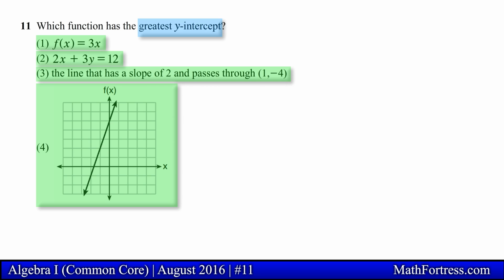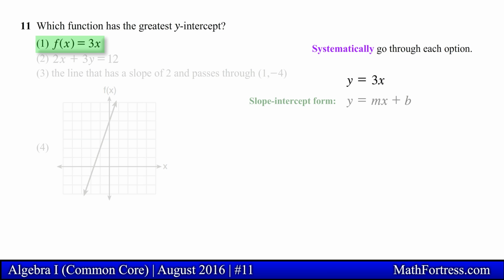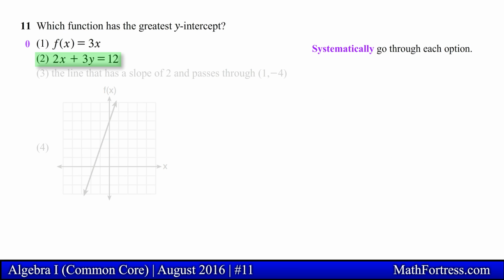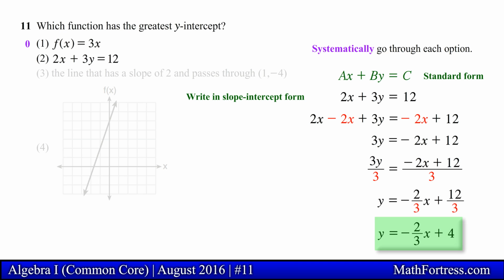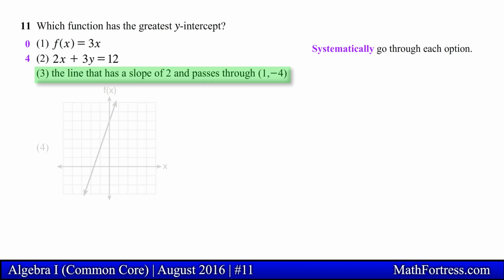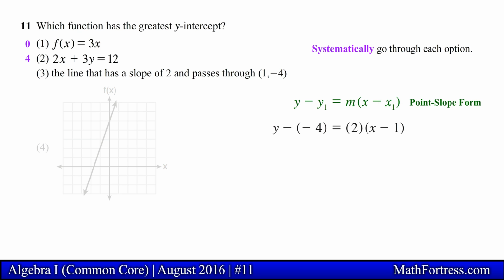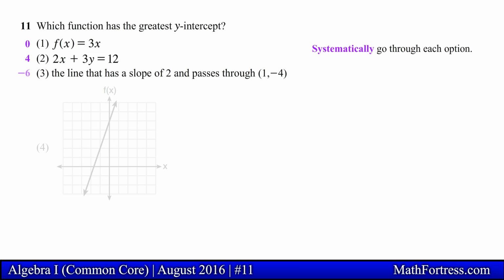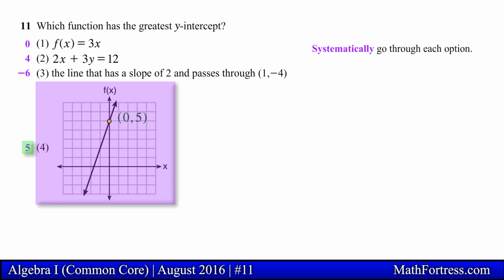Regents Exam | Algebra I (Common Core) | August 2016 | Problem 11 of 37